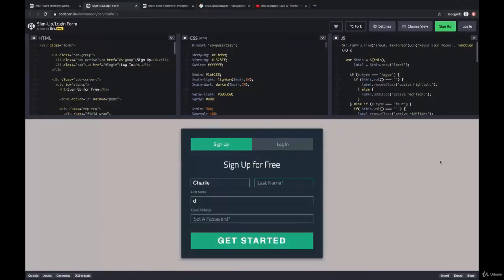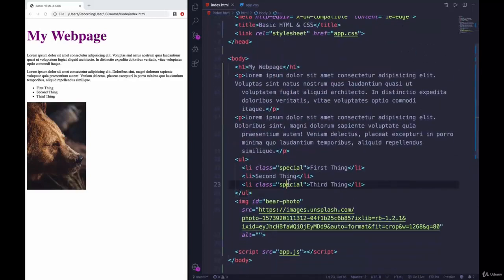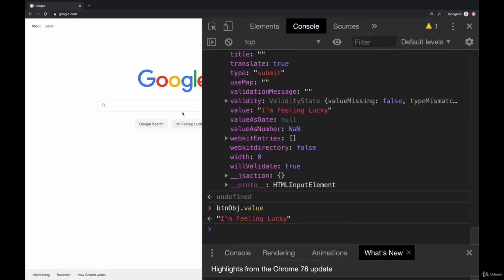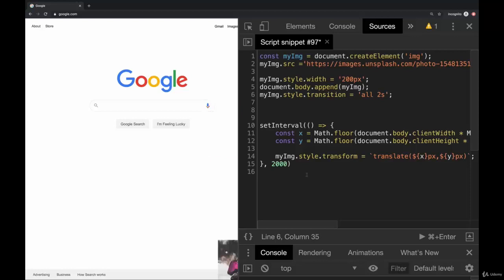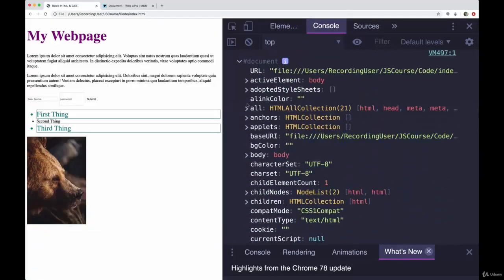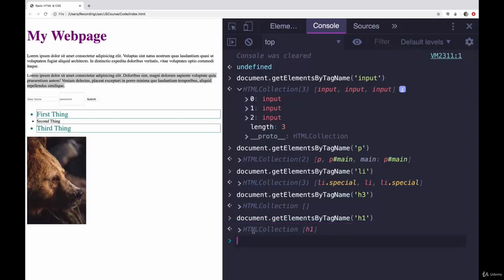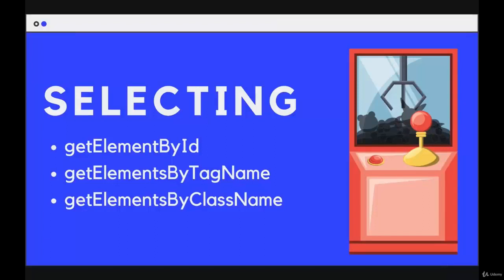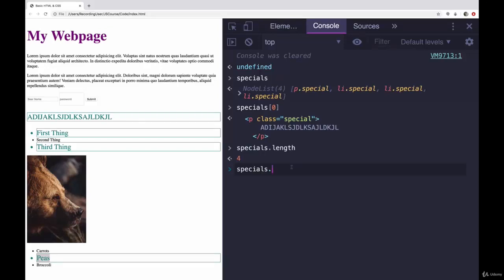DOM Manipulation -- The Modern JavaScript Bootcamp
JS In the Browser - DOM Manipulation